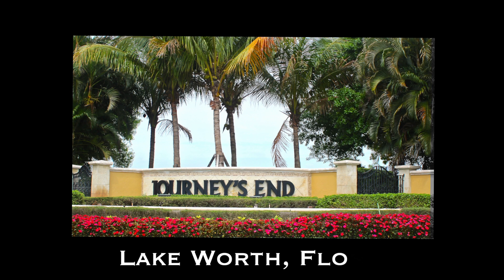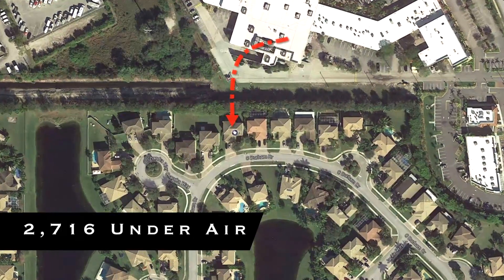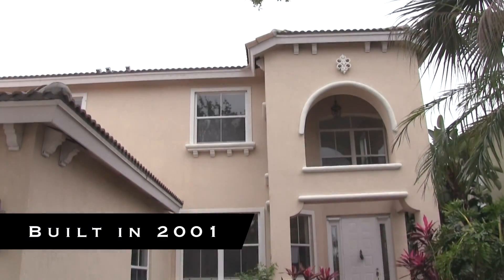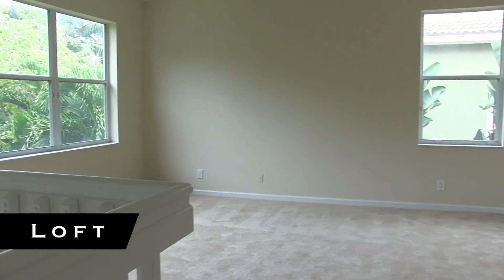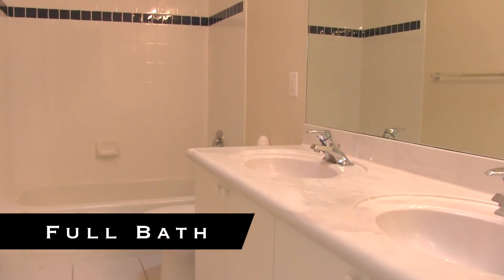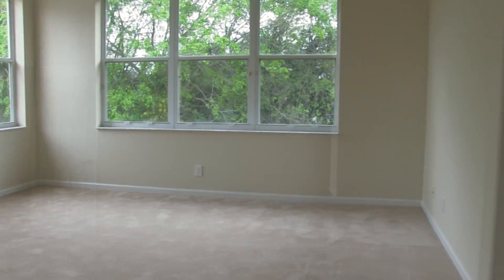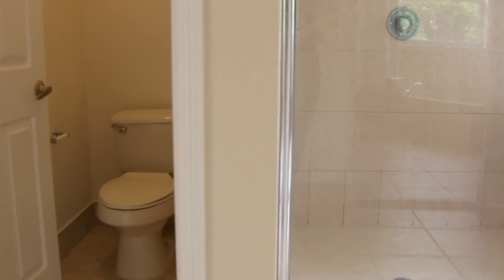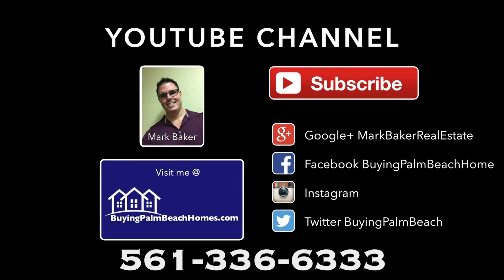Bank Foreclosure Journey's End 5 beds 3 baths House for Sale Lake Worth, FL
Mark Baker Lake Worth Florida Real Estate Agent.  Bank Foreclosure for sale.  Located in Journey's End a 24 hour manned gated community. Large 2 story model! Living area 2,715 and 3,360 total with three car garage.  Come see this beautiful single family home with an amazing floor plan.   Gorgeous gourmet kitchen with wood cabinetry, Granite counter-top. Nice master suite with master bathroom with a separate tub, shower and his/her sinks.  Home features three full baths.  There is a first floor bedroom, that could be used as an office or mother in law room.  Do not miss this great home, make it yours today and live in the Gated community of Journey's End in Lake Worth. Listing courtesy of Nautica Realty.  Mark Baker is a Florida Licensed Real Estate Agent and Realtor specializing in single family homes (buyer/seller agent) in the cities of Lake Worth, West Palm Beach, Boynton Beach, Wellington, and Royal Palm Beach Florida in Palm Beach County.

Mark Baker
Florida Licensed Real Estate Agent & Realtor